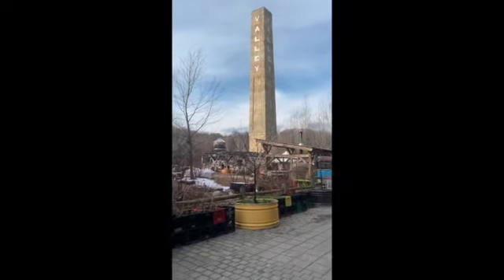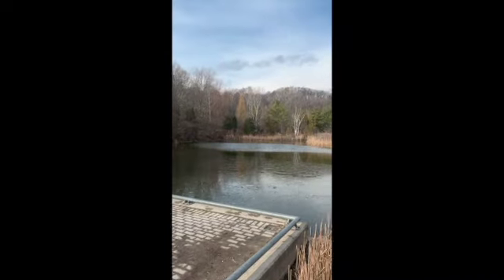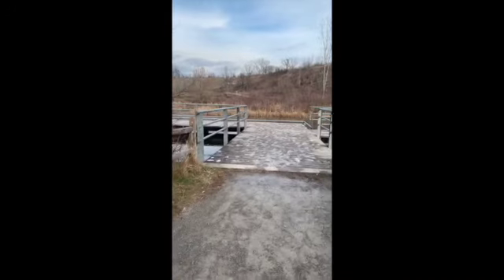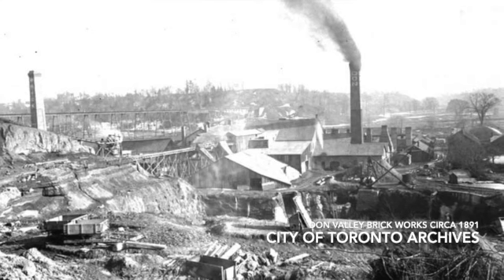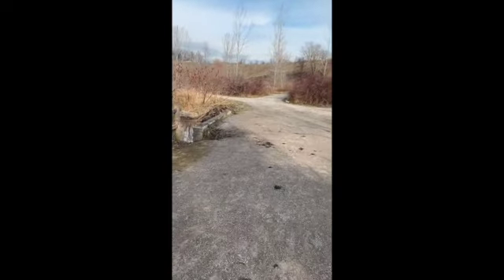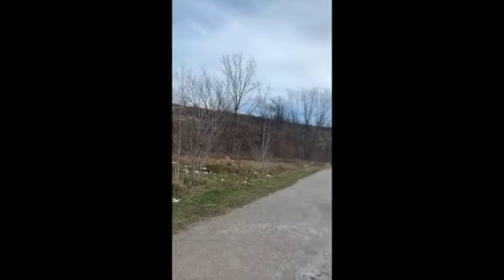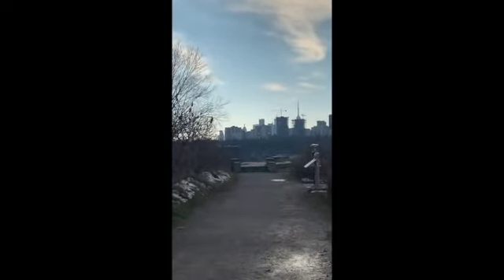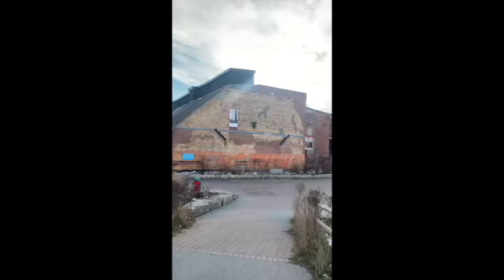Evergreen Brick Works (and its history) - December 3, 2020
Come with us as we explore the Evergreen Brick Works and some of its history and beauty.

You can learn more about the Evergreen Brick Works on Bob's Blog